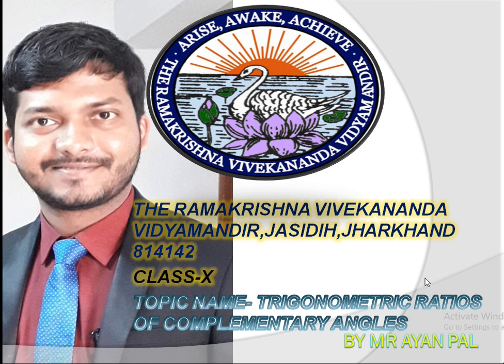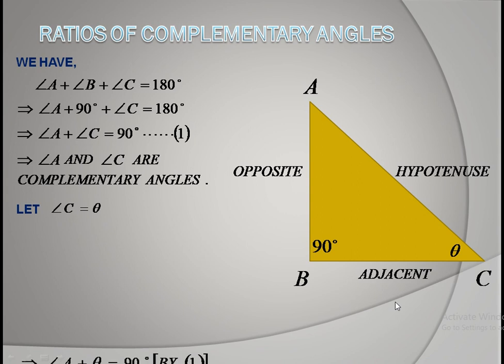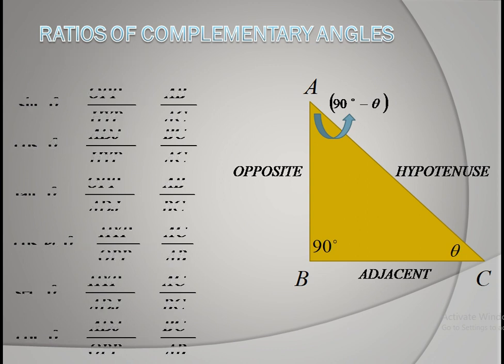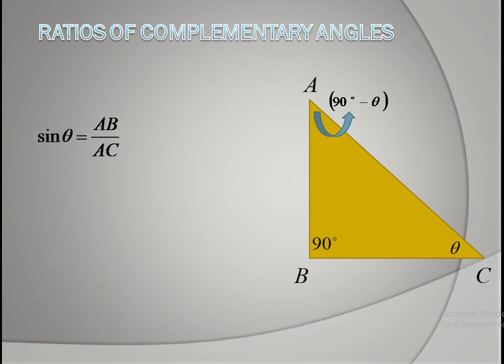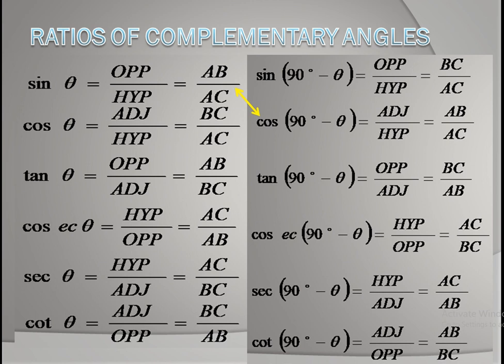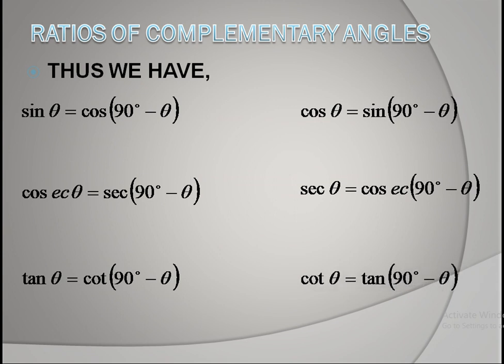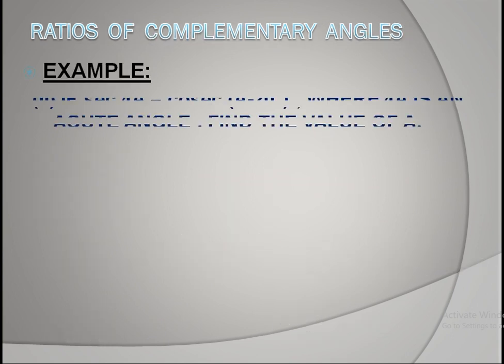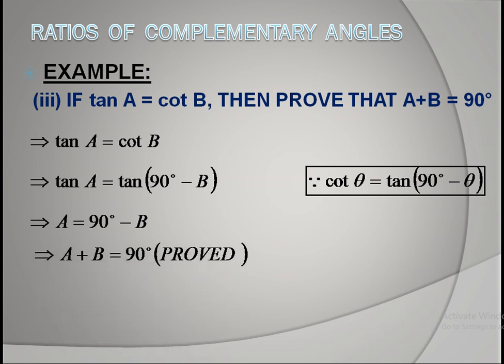TRIGONOMETRIC RATIOS OF COMPLEMENTARY ANGLES (CLASS-10)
THE RKVVM